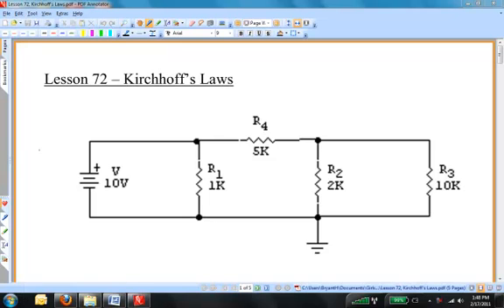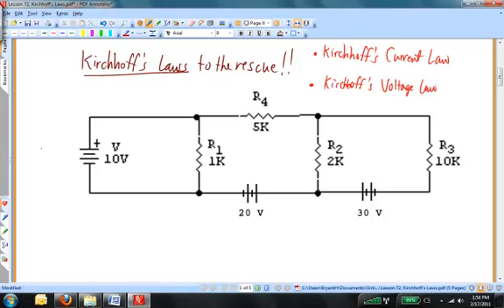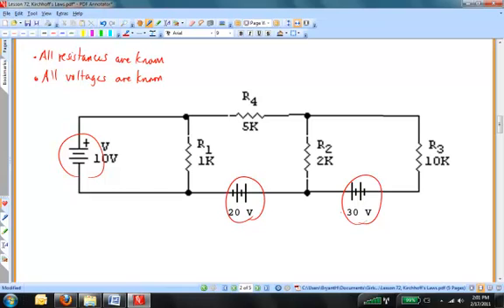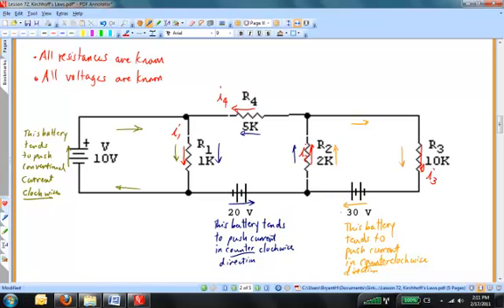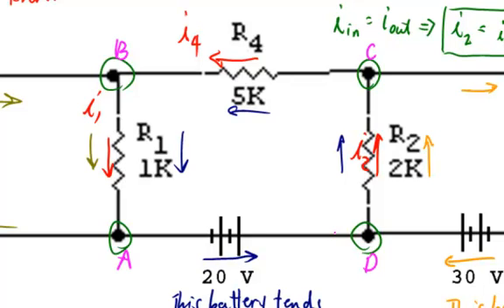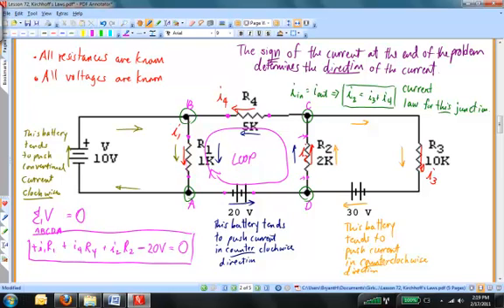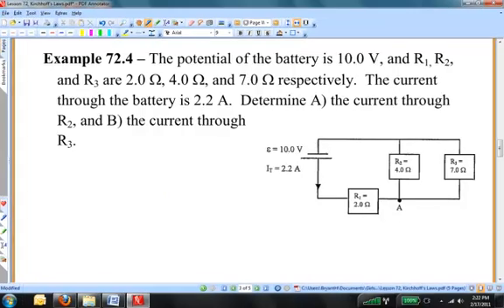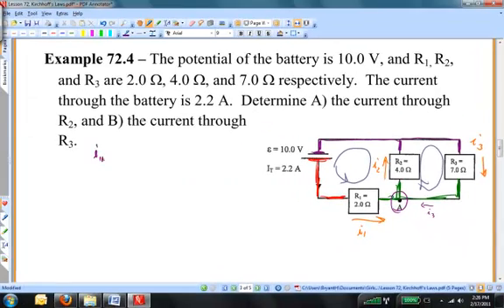Lesson 72, Kirchhoff's Laws, Part 1.mp4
Lesson 72, Kirchhoff's Laws, develops methods for analyzing complicated circuits, especially when more than one source of emf exists in the circuit.  The current law (also called the point rule or the junction rule) and the voltage law (also called the loop rule) are applied to some numerical examples.